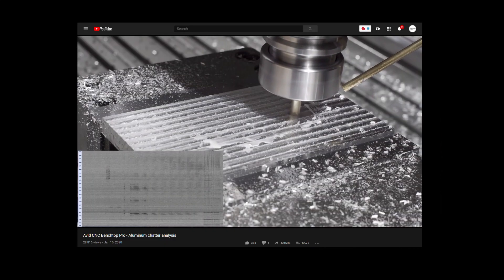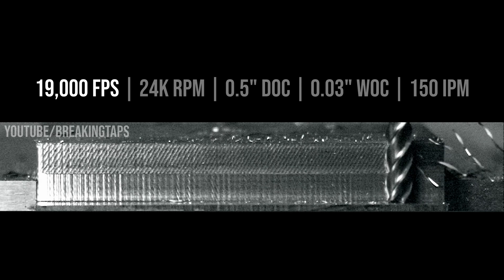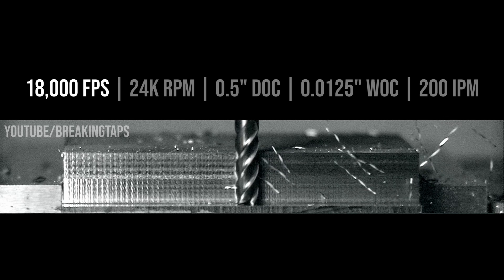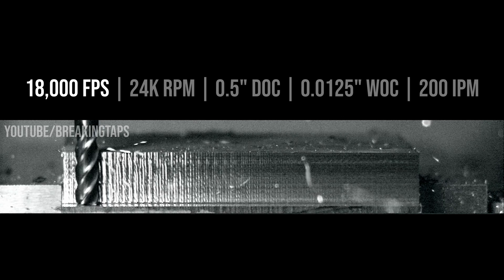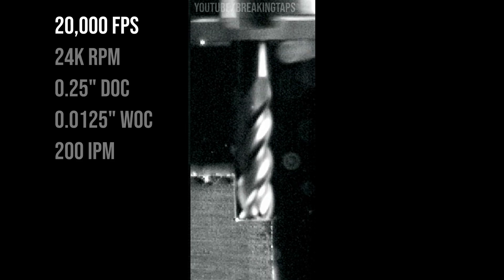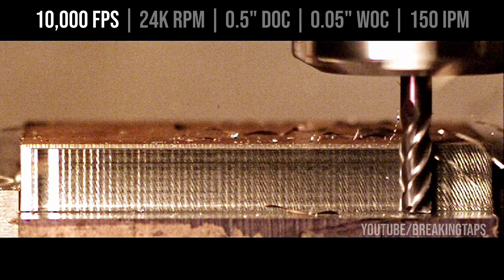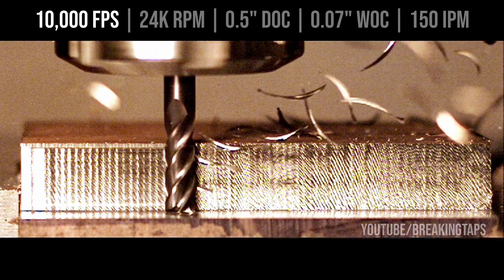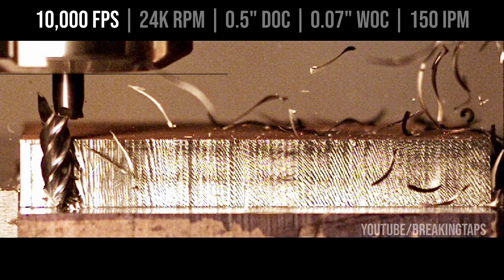Endmill chatter at 20,000 Frames-per-Second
What does it look like when an endmill starts chattering?  How about at 20,000 frames-per-second?  I'm in the shop playing with a high speed camera, filming Online Carbide 1/4" 4FL variable helix end mill on mild steel with my AvidCNC Benchtop Pro.

Really amazing footage, pretty impressive to see the workpiece, vice and spindle/endmill moving around so much!

0:00 Intro
0:56 Test setup
1:17 Stable cut at 19000 FPS
2:06 Chattering cut
3:52 Motion detection (frame differencing)
4:22 Deflection analysis
5:03 Head-on shot
5:29 More chatter
6:03 Aggressive cutting
6:34 Breaking endmills
8:41 Four minutes of 20,000 FPS Footage :)